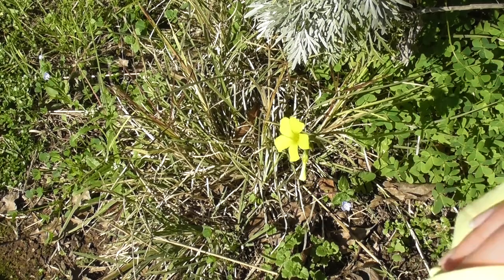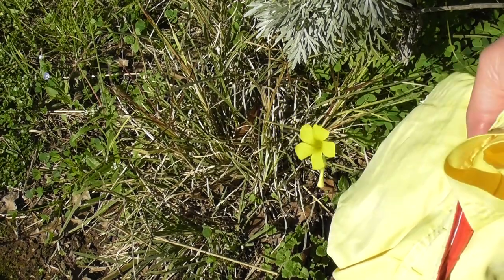The Static Electricity Flower Test 🌼🦋🌸⚡⚡⚡ 🔍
Flower power fun, here, as the pretty yellow oxalis flower bends to the force of static electricity!  🦋🌸⚡⚡⚡ 🔬